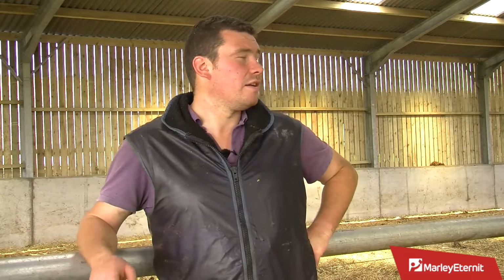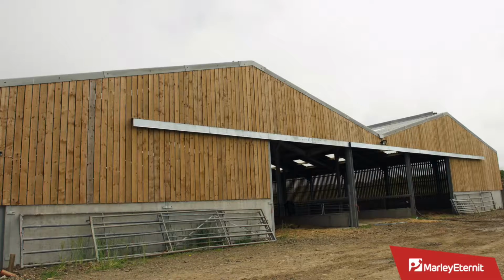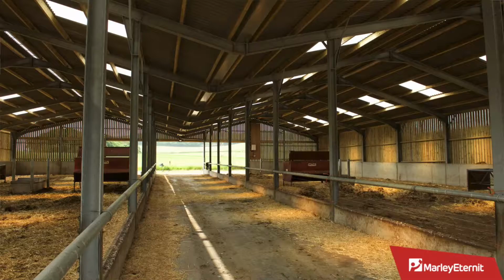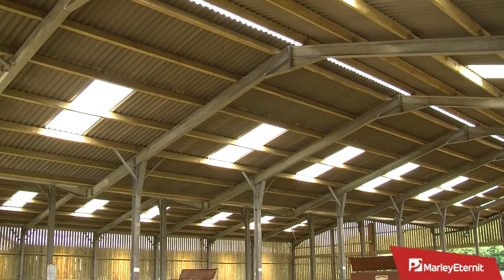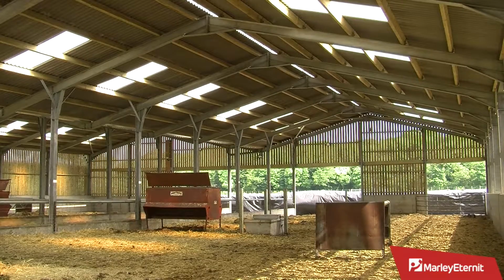Marley Eternit case study video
A new cow shed provided farm manager, Elgan Davies, with a healthy, well ventilated area in which he can rear calves and care for specific cows.